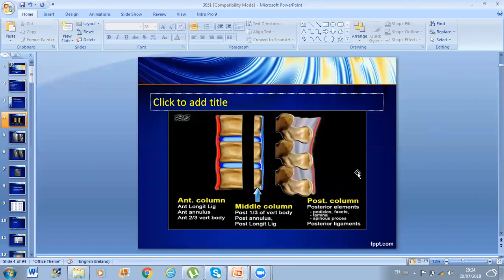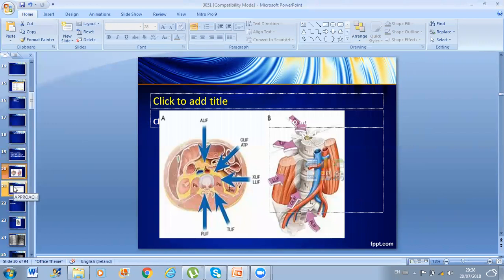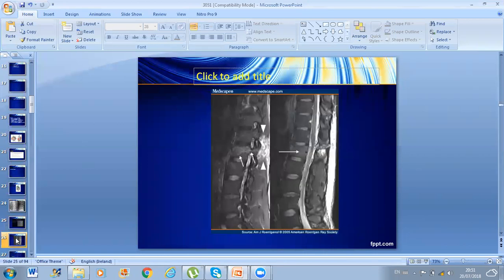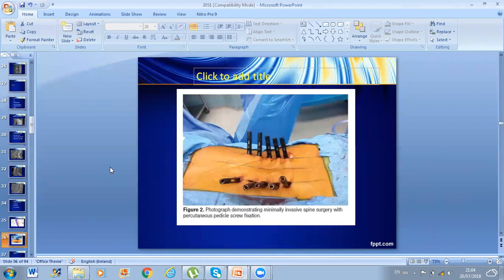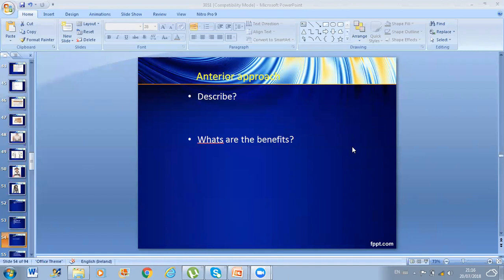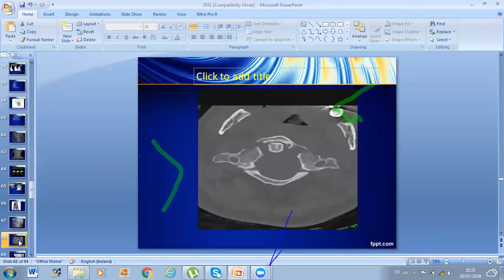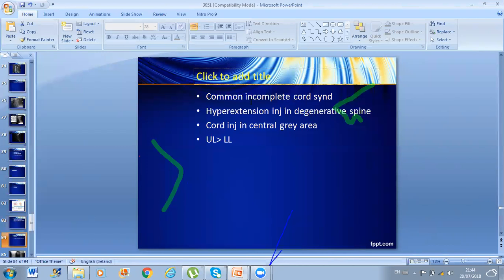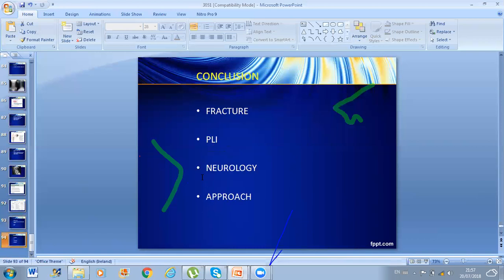Spinal Trauma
Spine trauma classification for FCPS orthopaedic surgery
General discussion on spine Trauma